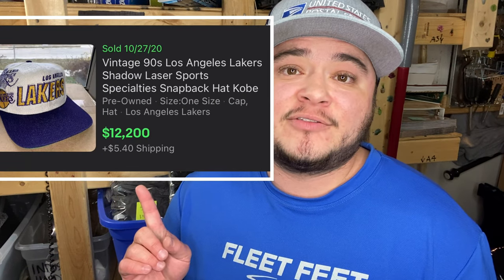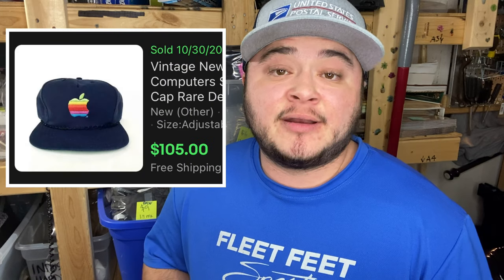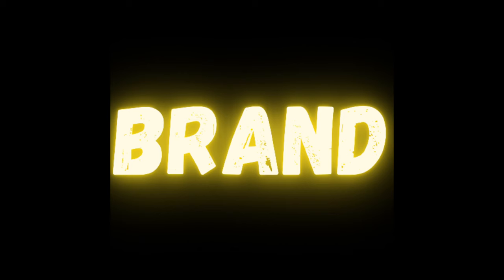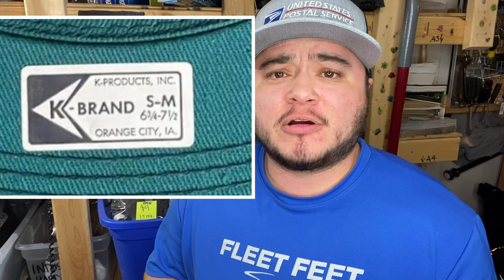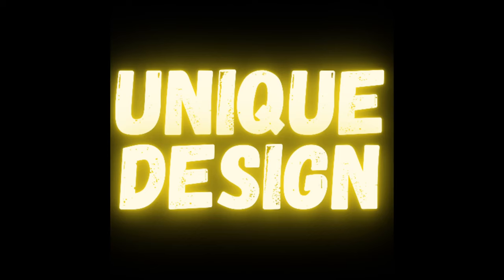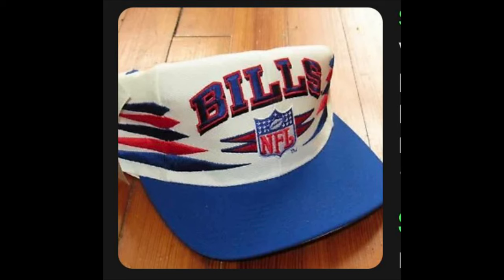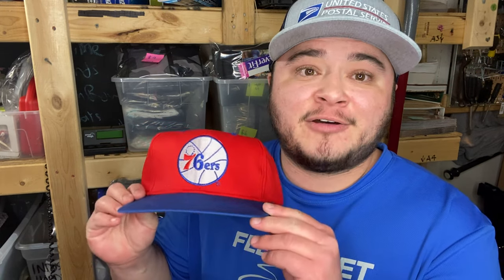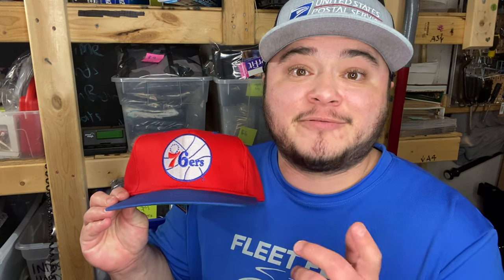Beginner’s Guide To Flipping Vintage Hats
I am a picker/thrifter/flipper/reseller. I resell just about anything - this is my YouTube channel for any and everything.

I worked in a specialty running shoe store for 9 years. My reselling specialty is flipping running shoes. I have a YouTube channel dedicated to all things related to teaching about reselling running shoes - that channel is:

reRUNshoeFlips - please follow me there for expert running sneaker flipping content.

Instagrams:
Early Bird Picker
reRUN Shoe Flips